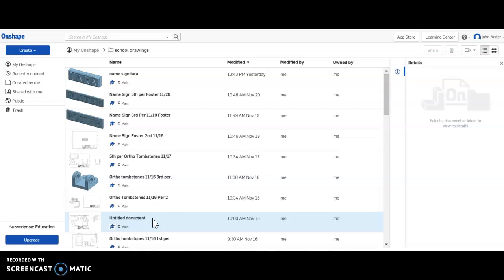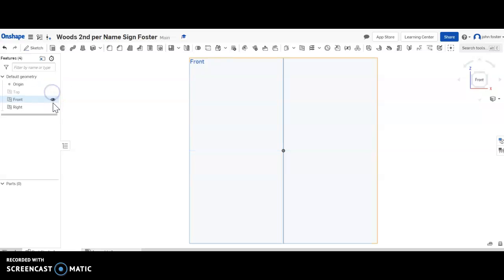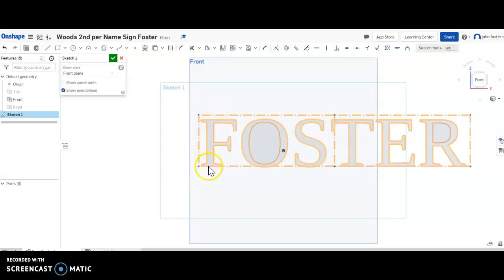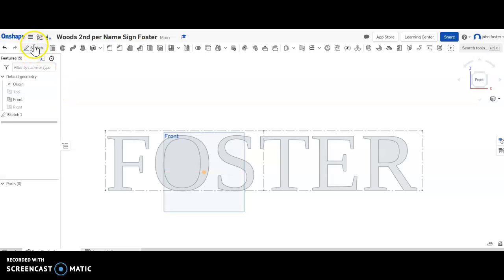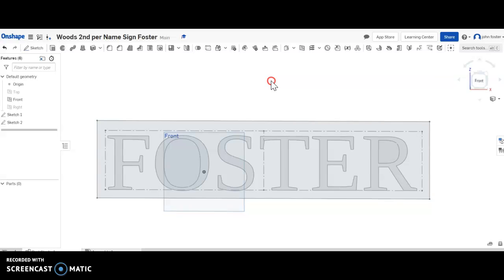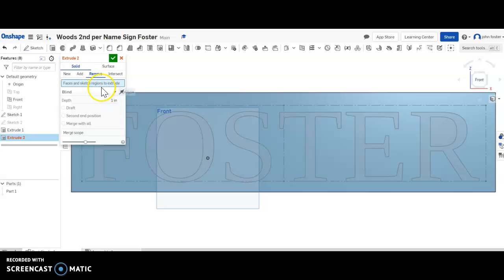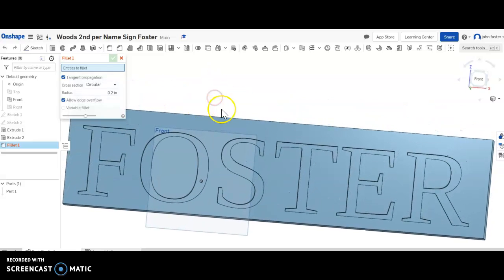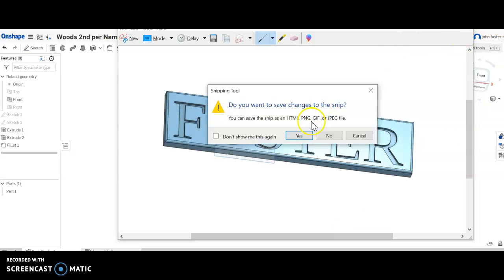Name Sign OnShape Tutorial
In this video, I walk you through the steps to creating the Name Sign project in On Shape